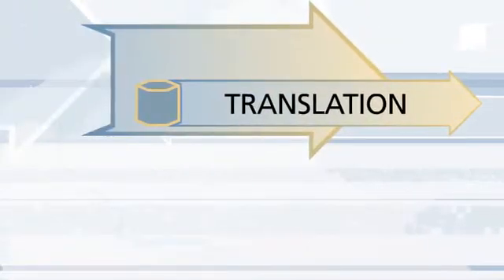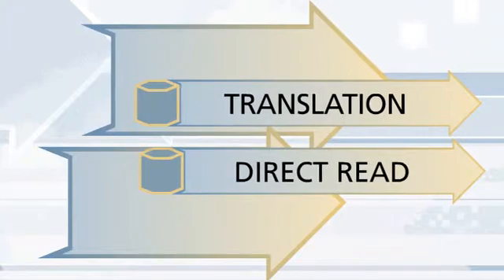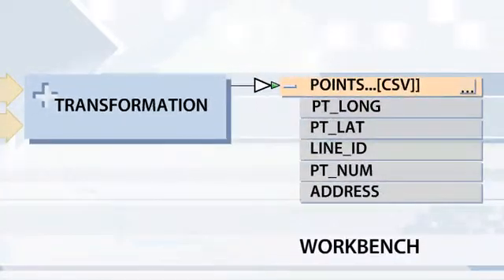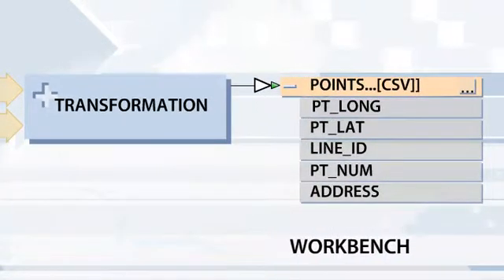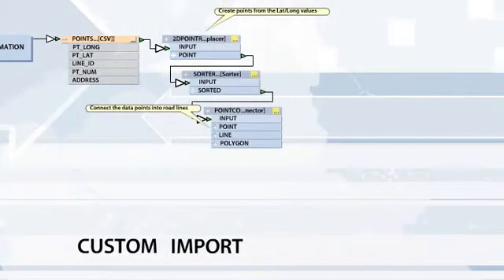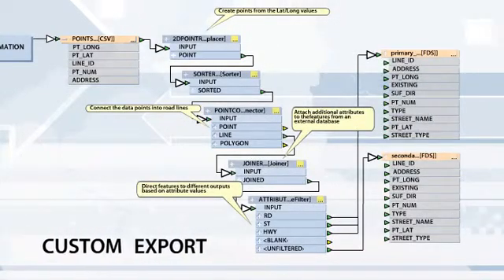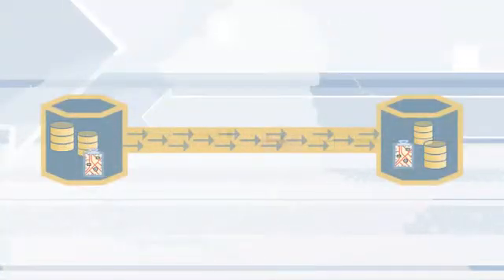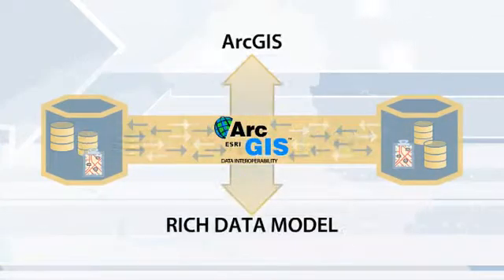Data Interoperability 5: Transformation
For complex data integration, simple Translation and Direct Read are not enough - you need the data Transformation capabilities of ArcGIS Data Interoperability. In the past, this level of control required custom software solutions. But with ArcGIS Data Interoperability, the transformation process is now built graphically in Workbench. With Workbench, writing custom translation software is a thing of the past.

From a Translation perspective, attributes and spatial data have traditionally been forced through a limited model. But the transformation capabilities in ArcGIS Data Interoperability provide a rich data model as the conduit between systems, one more powerful than either the source or destination. This takes translation to levels only previously dreamt of.

The power of the transformation process can also be harnessed by Direct Read.  This allows you to define your own view of data on the fly - without ever needing to translate or import. So you can see data the way you want to see it!